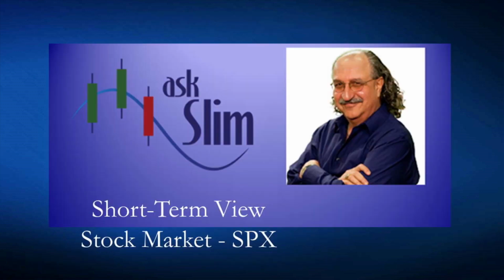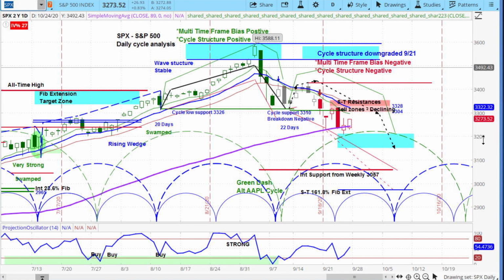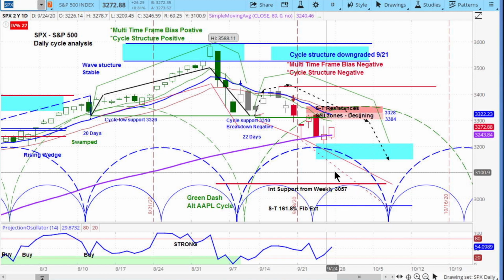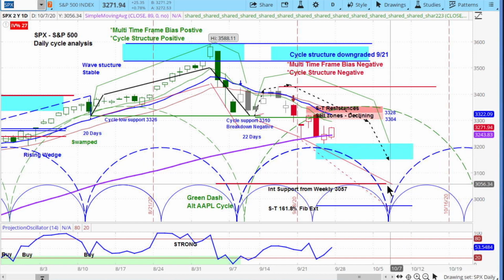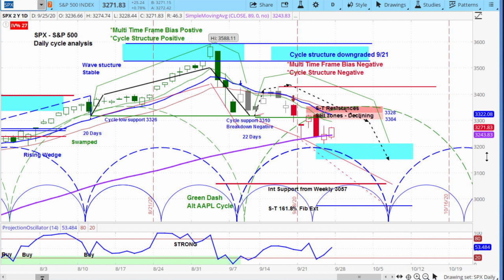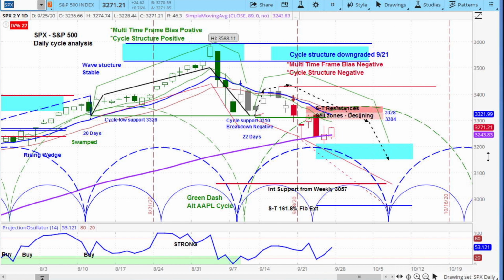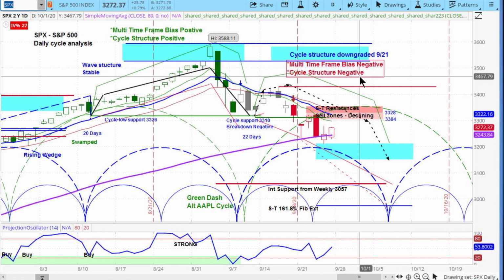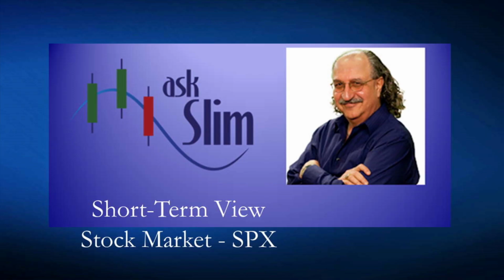S&P 500 Cycle & Technical Analysis | Chart Review | Timing and Price Projections | US Stock Market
In this segment from the 9-25-20 askSlim MarketWeek watch Slim use his proprietary Cycle and Technical Analysis to offer a short-term outlook for the S&P 500. See Slim deliver key technical insights including support & resistance zones, momentum, Fibonacci levels, and cyclical timing and price projections!